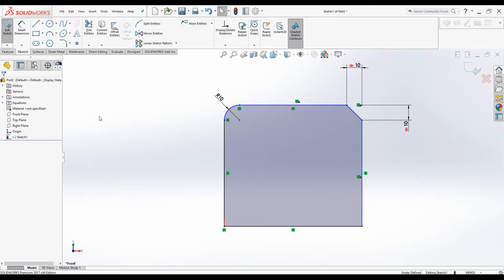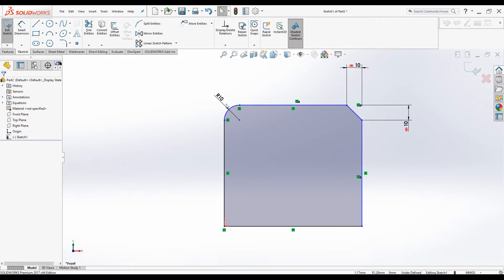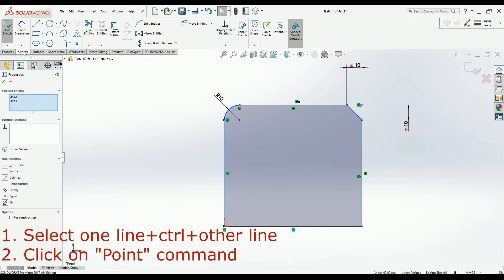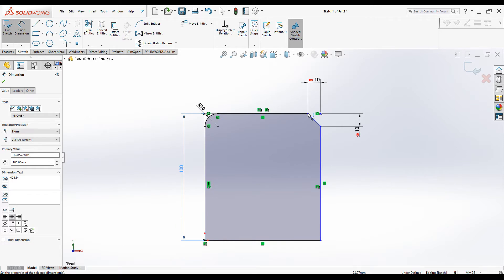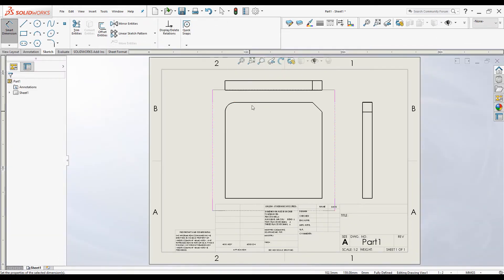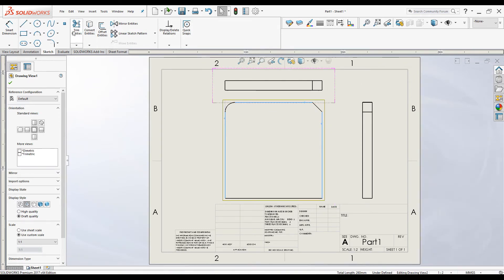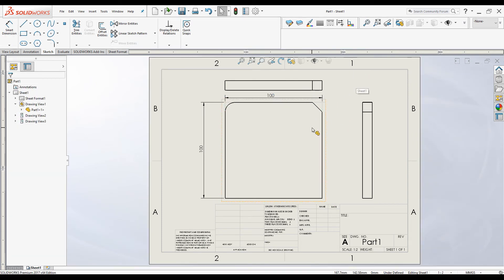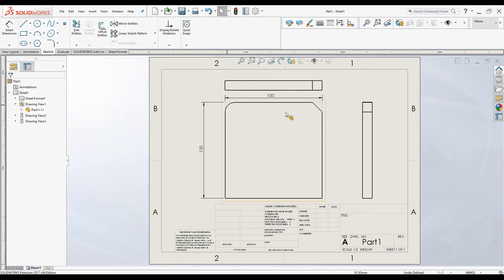Dimensioning Filleted Edges - SOLIDWORKS (Quick Tip - Virtual Sharp)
Creating Virtual Sharp is quick. First, select both lines those are supposed to intersect at a virtual point. Next hit on "Point" command under sketch tab.